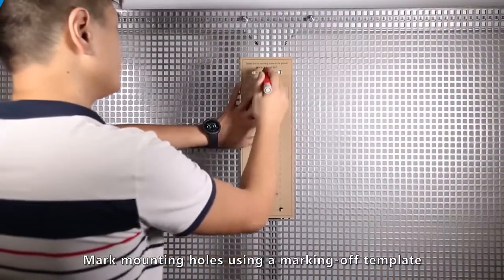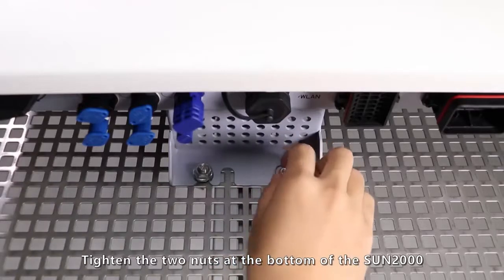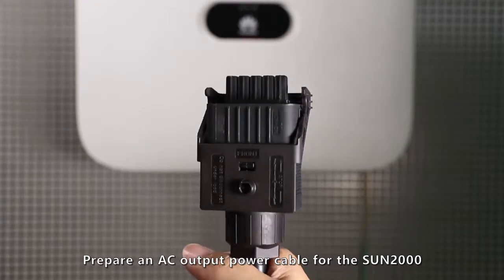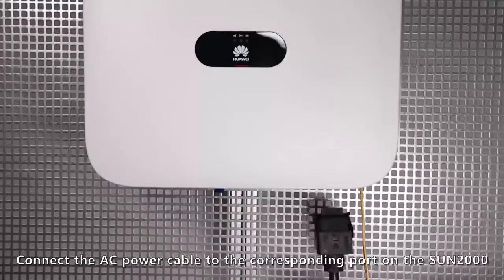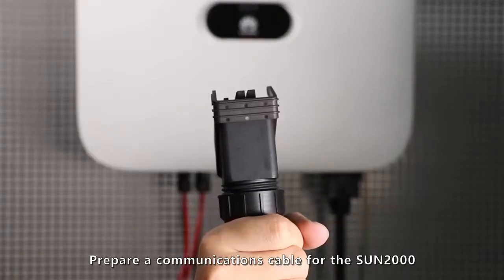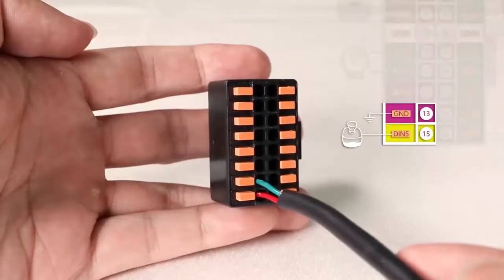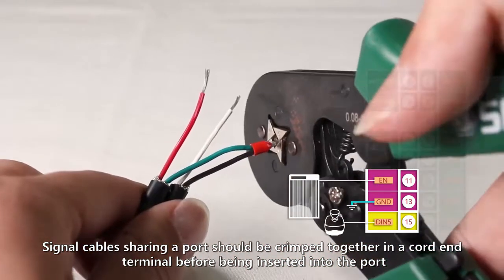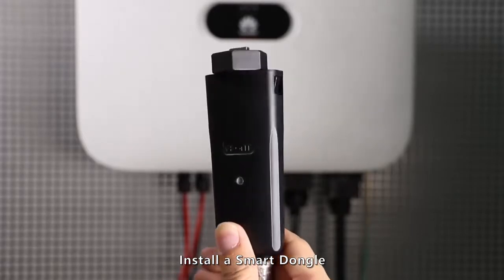Instalación de nuevo Inversor trifásico Huawei SUN2000 3KTL-10KTL M0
Los nuevos inversores trifásicos Huawei SUN2000 trifásicos 3KTL-10KTL son una solución ideal para instalaciones fotovoltaicas tanto residenciales como comerciales. Ganador del premio InterSolar 2019, este inversor ofrece interfaz para rápida instalación y está preparado para su integración con baterías: 🛒